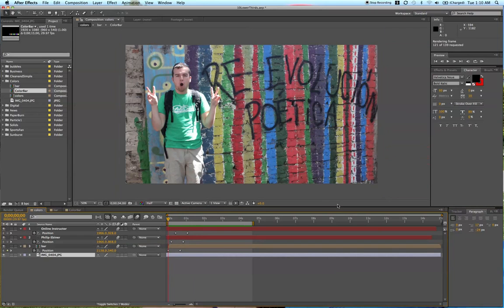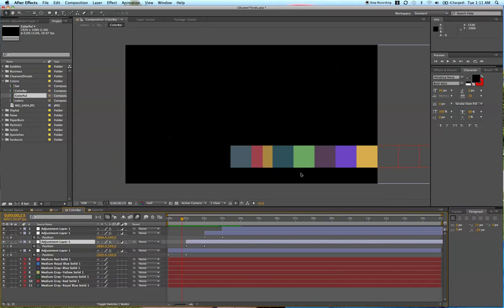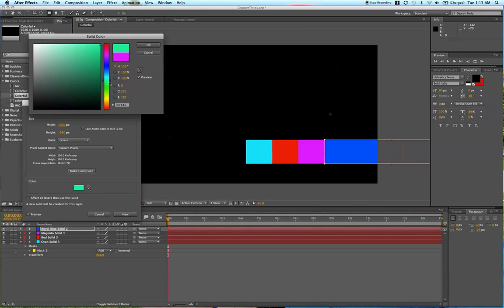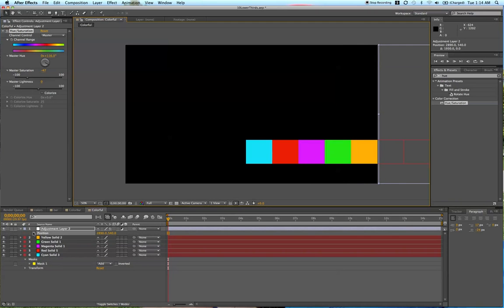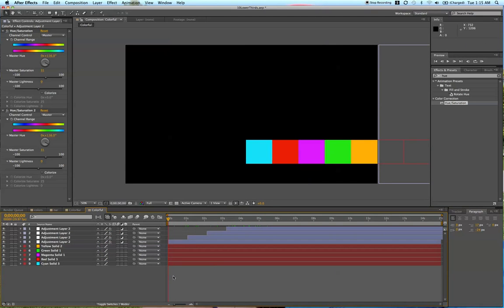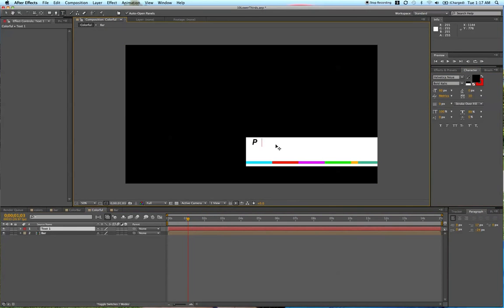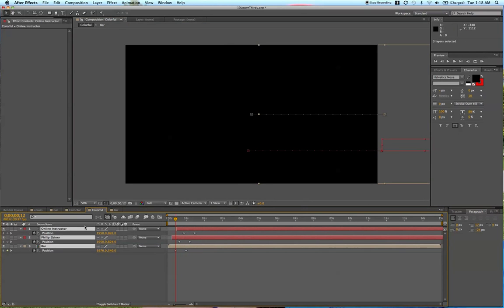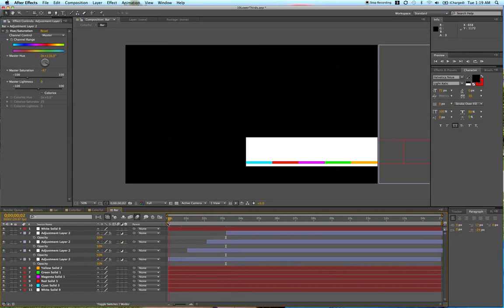[ AFTER EFFECT ] Colorful Lower Third After Effects Tutorial